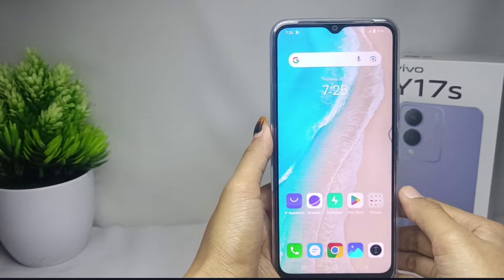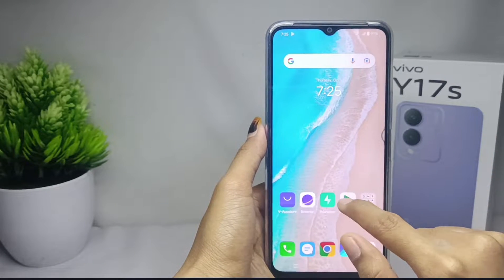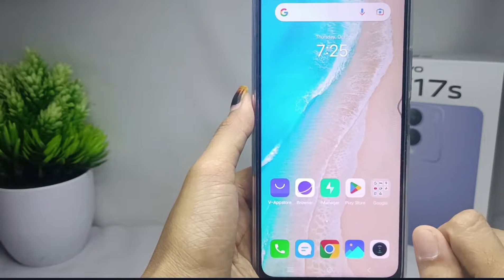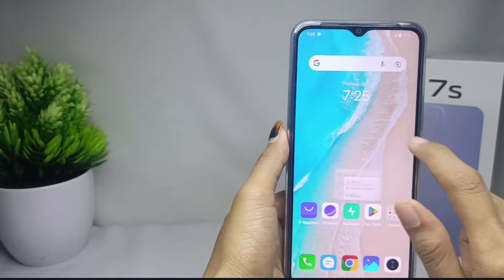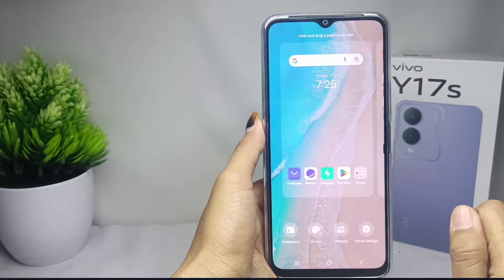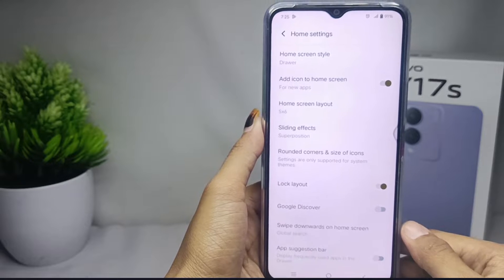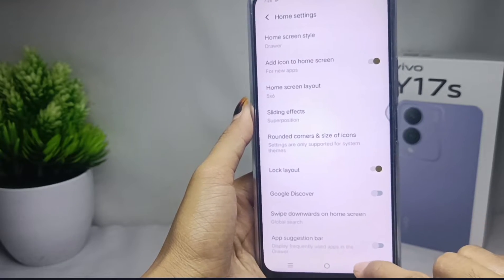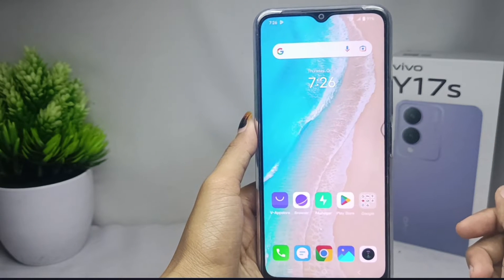How To Lock Home Screen Layout In Vivo Y17s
This video is relevant to the search:
how to lock home screen layout ini vivo
screen layout vivo
vivo y17s
lock home screen layout